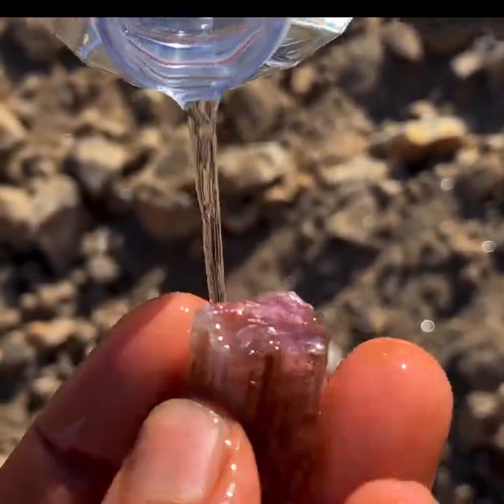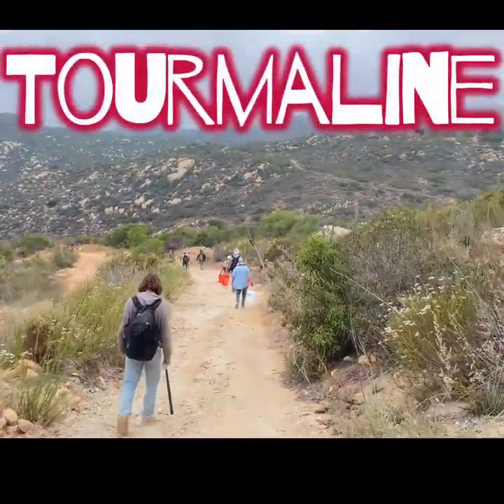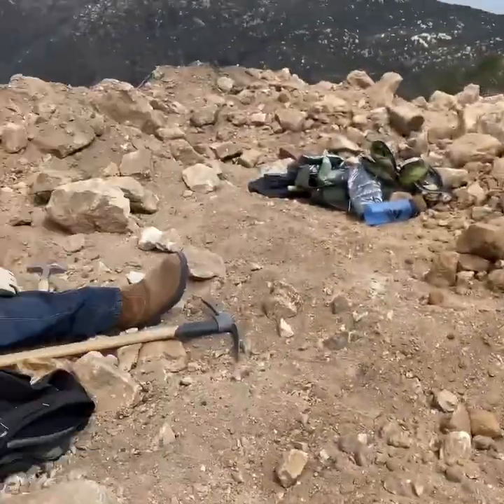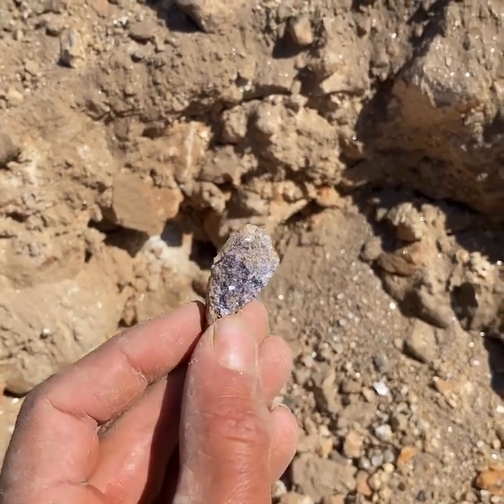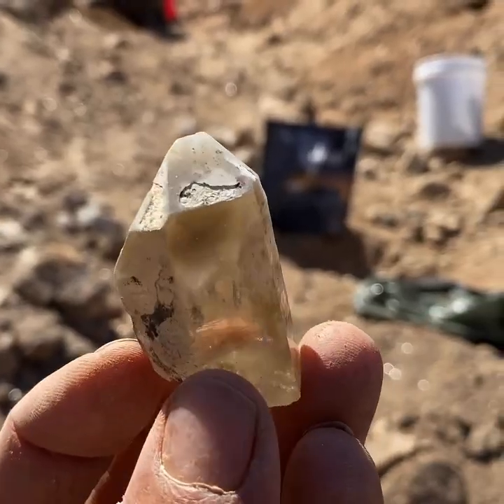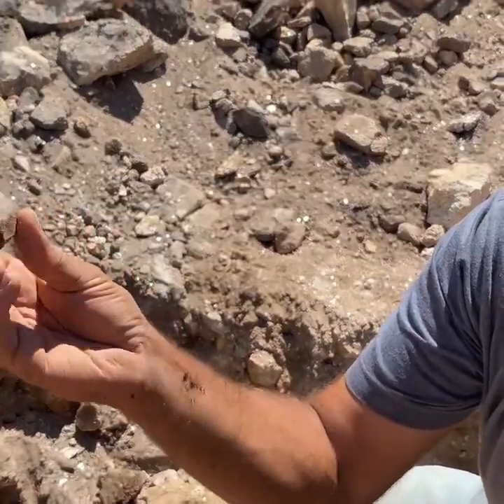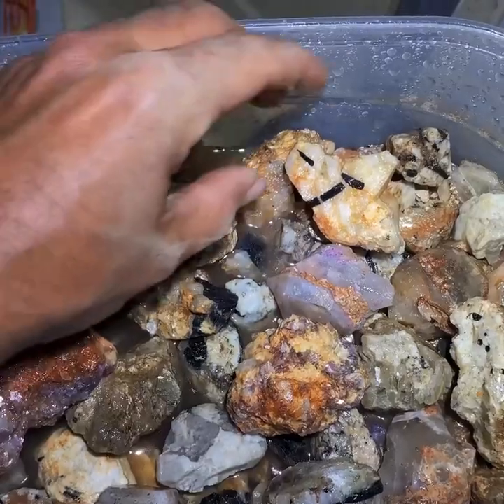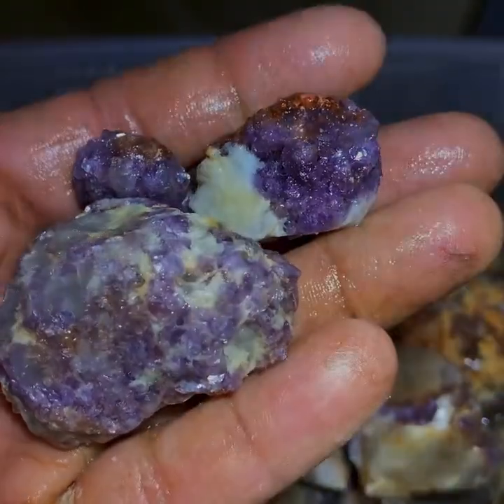Treasures of the Deep: Mining California's Seafloor for Rare & Expensive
Dive into the depths of the Pacific Ocean off the coast of California, USA, where cutting-edge technology meets the hunt for incredible treasures! In this thrilling video, join a team of expert miners and marine scientists as they explore the mysterious seafloor, uncovering rare and expensive resources hidden beneath the waves. From glittering gold deposits to precious minerals and even ancient shipwrecks filled with priceless artifacts, this adventure reveals the untapped wealth of the ocean.

Discover how advanced underwater mining techniques are used to extract these valuable materials while balancing environmental concerns. Learn about the history of California's coastal waters, once a hotspot for gold rush prospectors, and how modern-day treasure hunters are continuing that legacy in a whole new way.

Whether you're a fan of marine exploration, fascinated by geology, or just love a good treasure hunt, this video will leave you amazed by the incredible riches waiting to be found in the deep blue sea. Don't miss this jaw-dropping journey into the unknown—hit play and join the adventure now!

Underwater Mining, California Treasures, Ocean Exploration, Gold Rush, Rare Minerals, Marine Science, Treasure Hunting, Pacific Ocean, Deep Sea Adventure, Expensive Finds, Environmental Mining, Shipwreck Discovery.